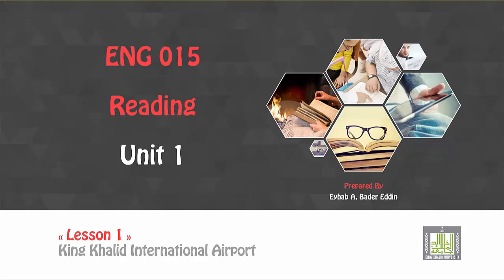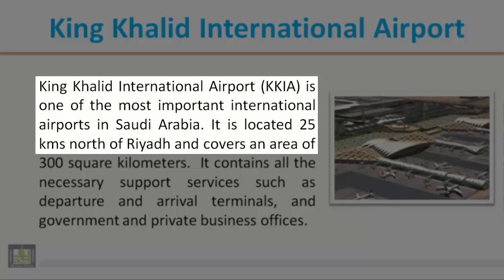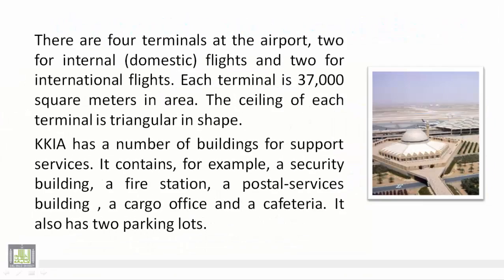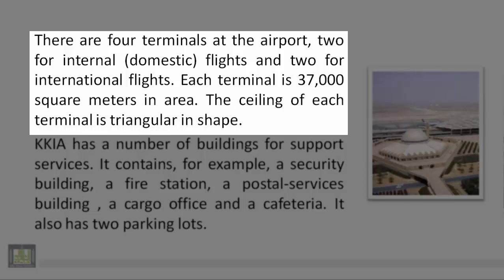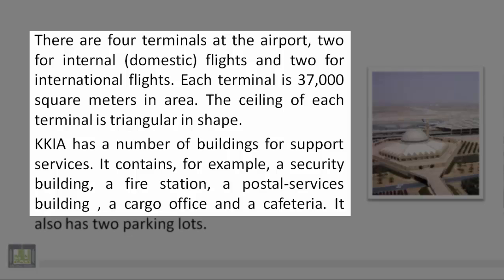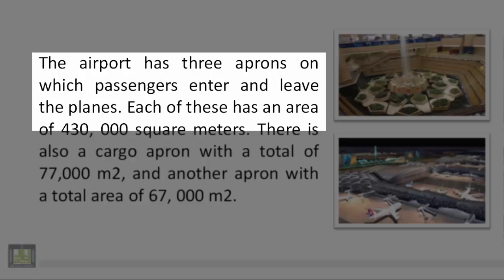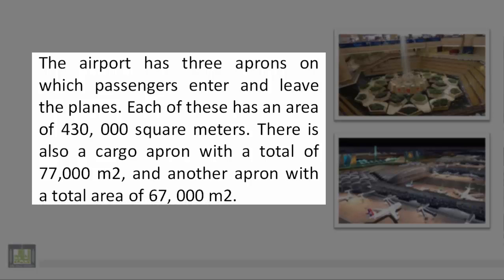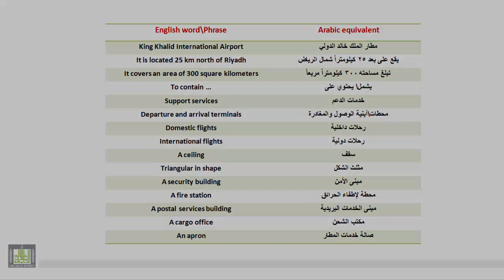Reading U 1 - L 1 : King Khalid International Airport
015 ENG Reading Unit 1  Lesson 1
King Khalid International Airport